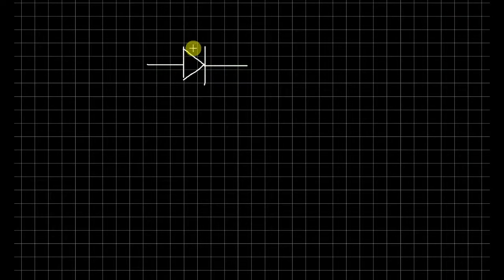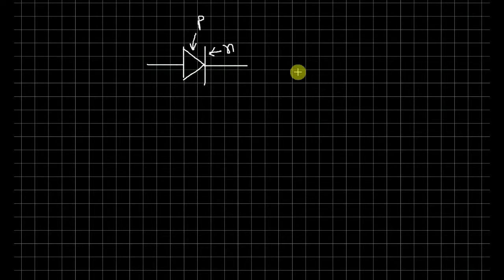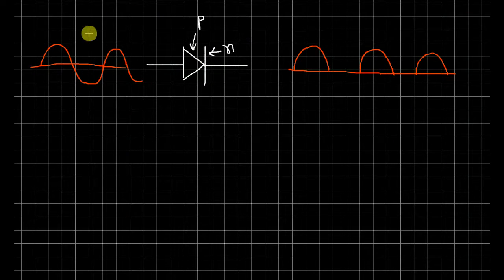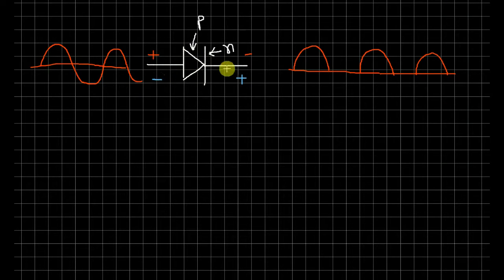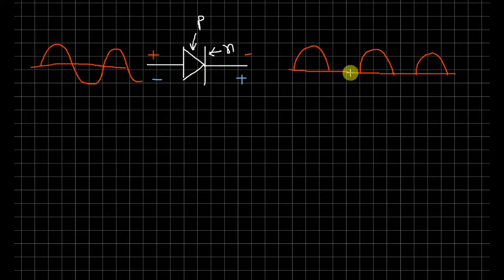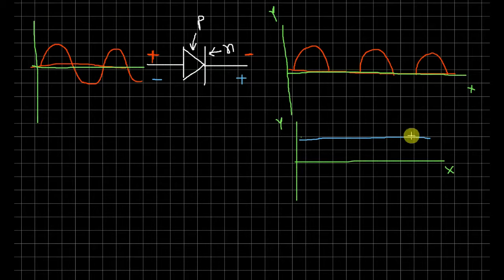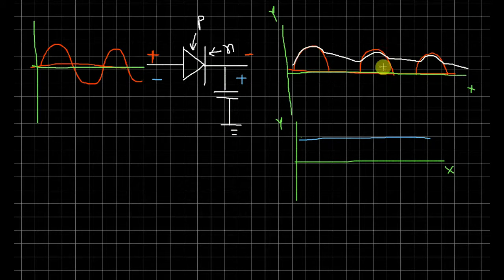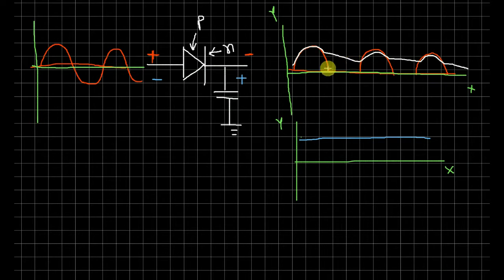Rectification (Half and Full wave) bangla